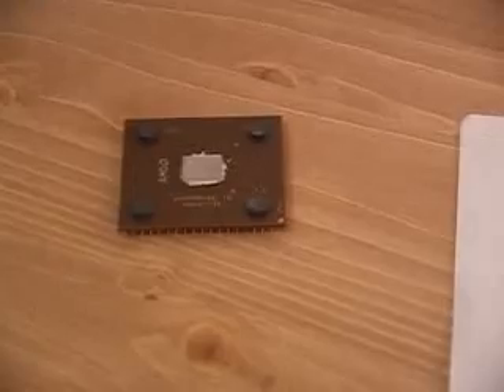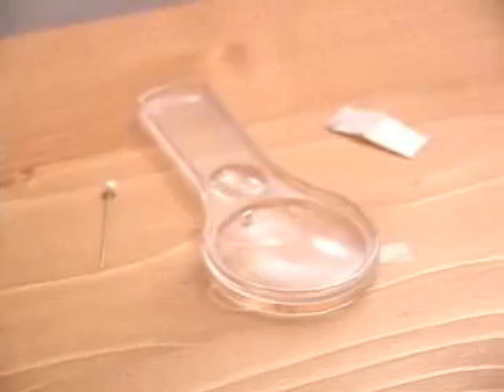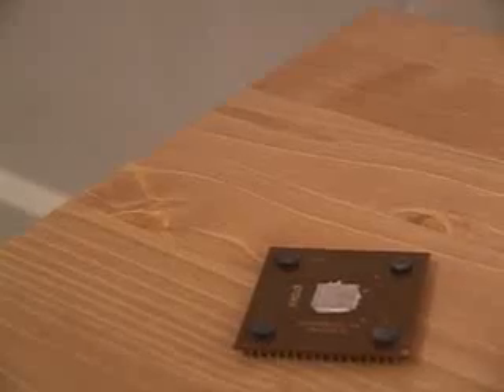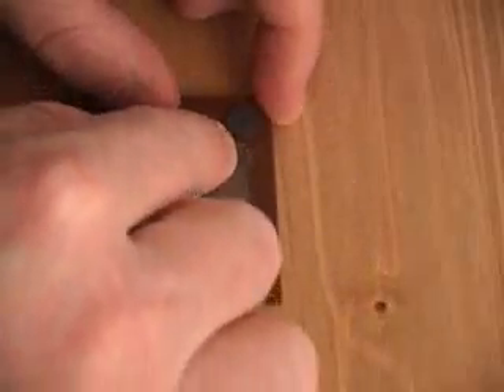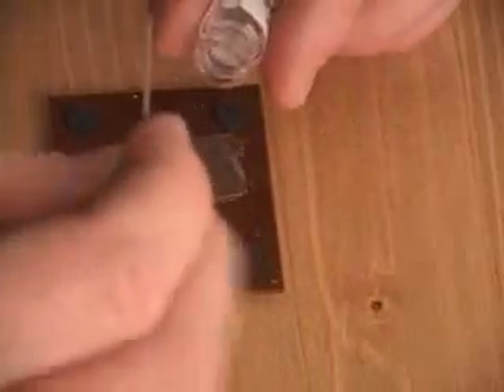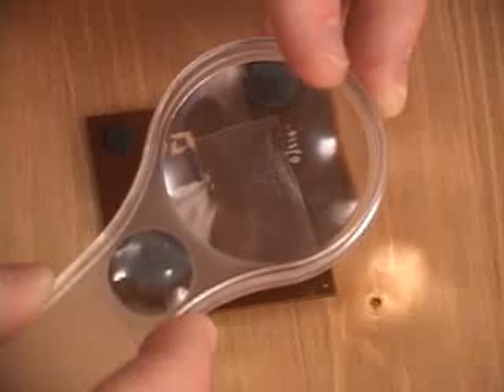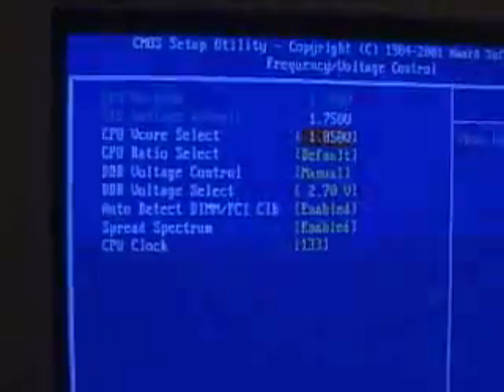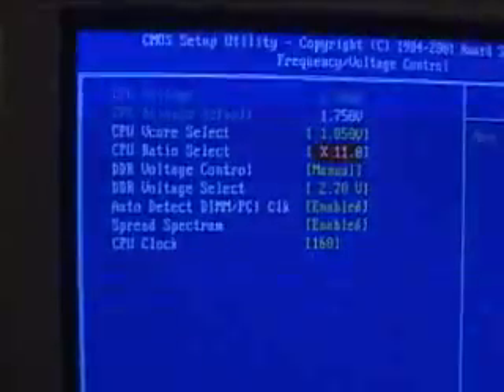#100 - AthlonXP Overclocking (unlocking)